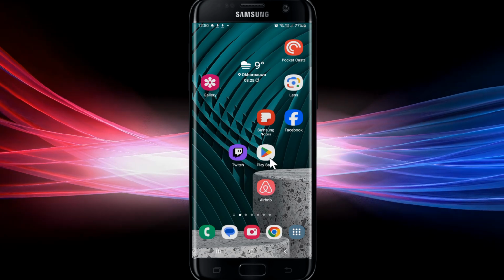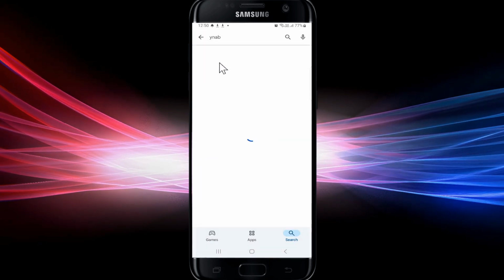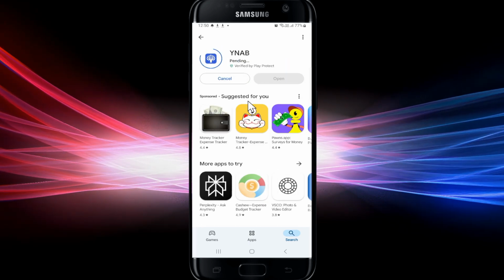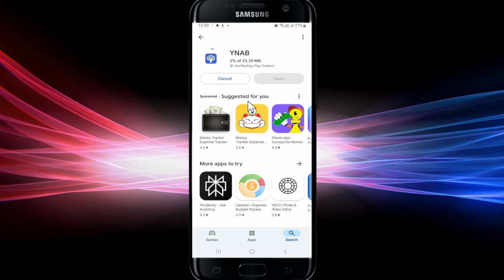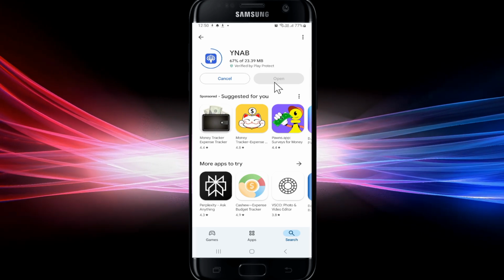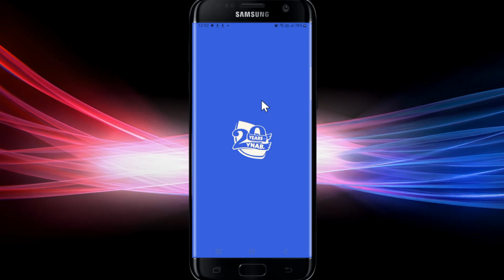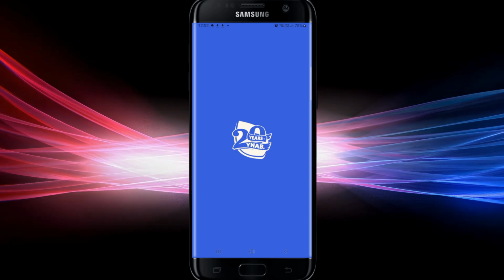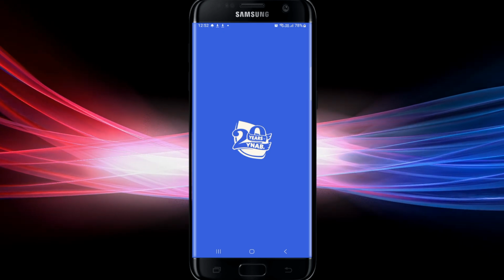How to Download YNAB App 2025?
Looking for a smart way to take control of your finances? Download the YNAB (You Need a Budget) app on your smartphone today! With YNAB, you can track your expenses, create a budget, and save more money effortlessly. This powerful budgeting tool helps you set financial goals, sync accounts, and stay on top of your spending habits.